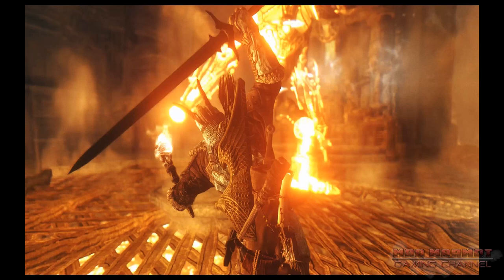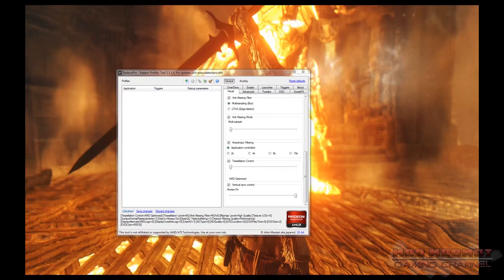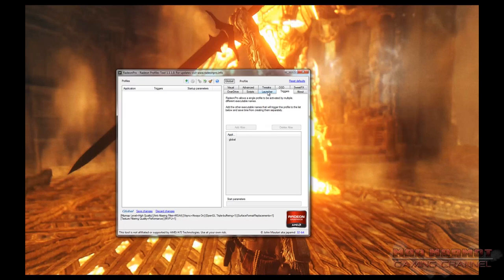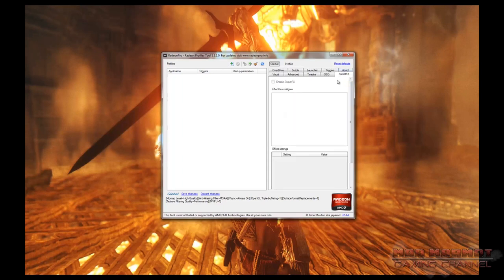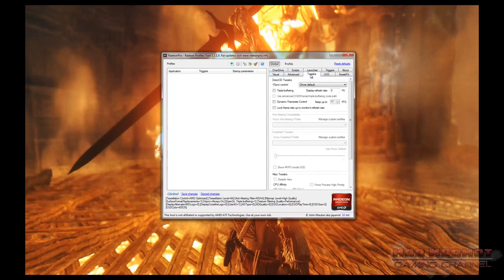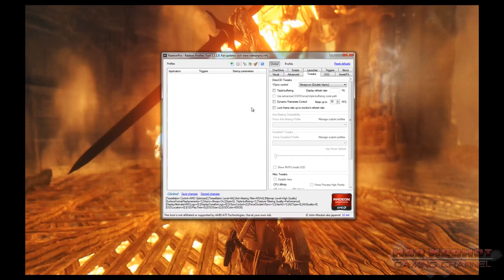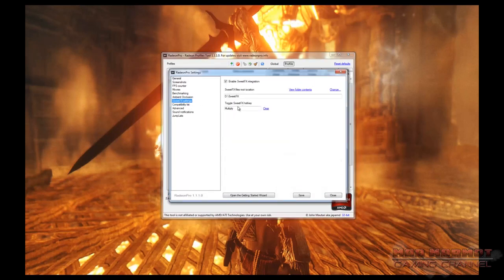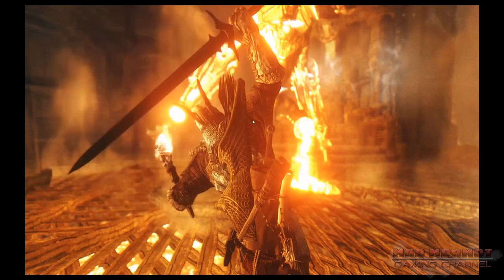Mad Marmot Ep 2 - Radeon Pro Post Processing Config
Learn all the ins and outs of the various post processing options available in modern gaming.  For those whom have ATI video cards, learn how to install and setup Radeon Pro, an extremely powerful configurator for your CCC graphics drivers.  Also learn how to integrate the SweetFX post processing suite into Radeon Pro.

All this information will allow you to gain stupendous performance increases and amazing visual quality in almost any game.

Sorry about the length of the video, there was just so much to cover!  It's well worth your time...